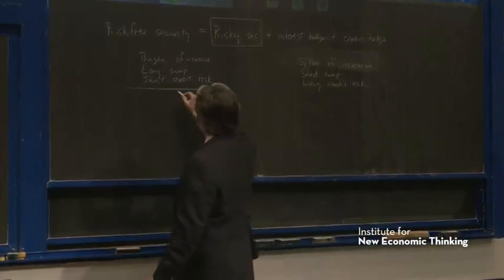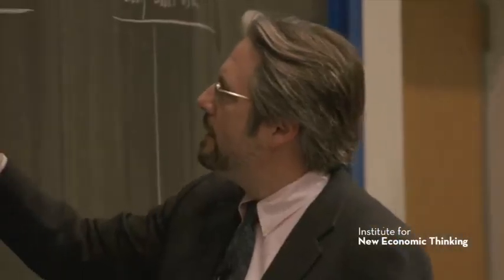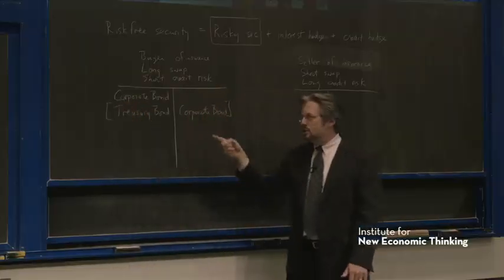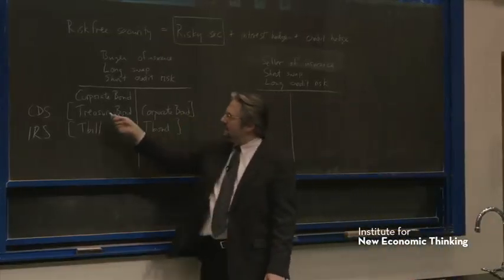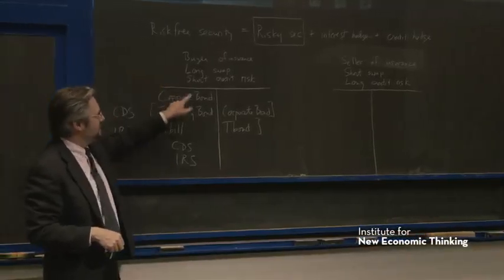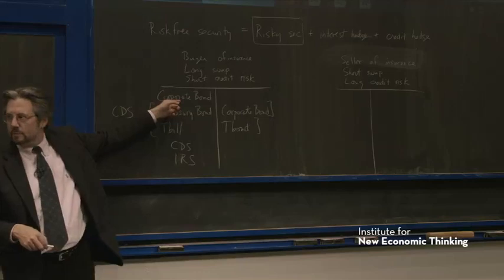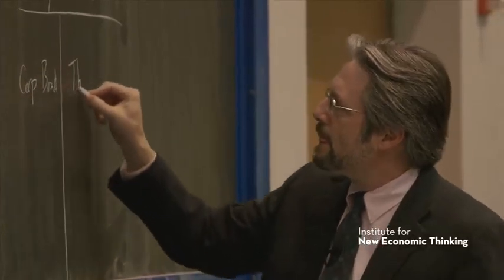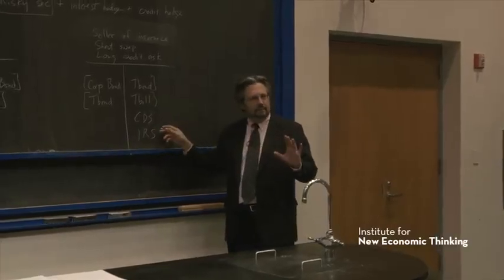Economics of Money & Banking || 04 20 4 What is a Credit Default Swap CDS 6 02